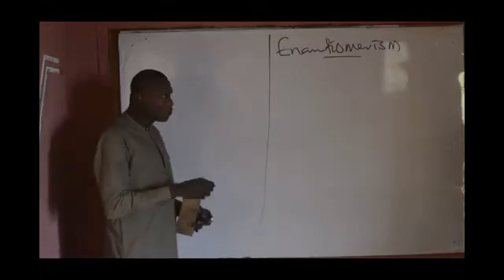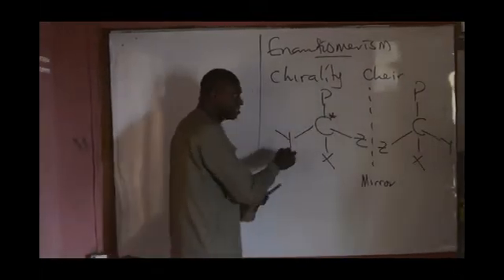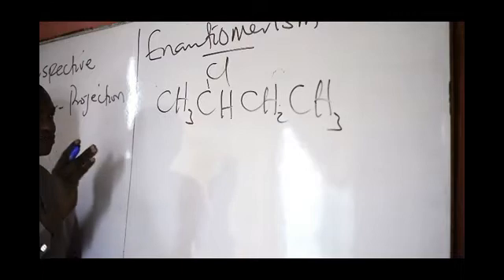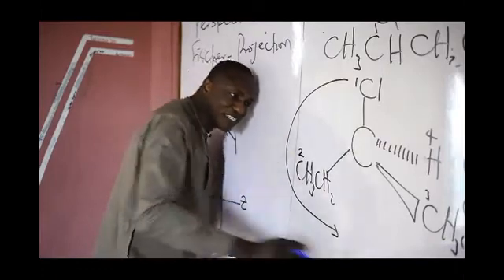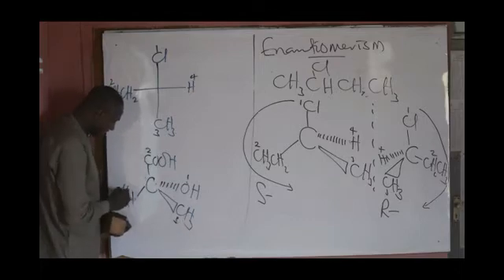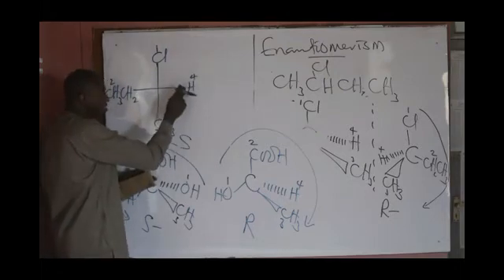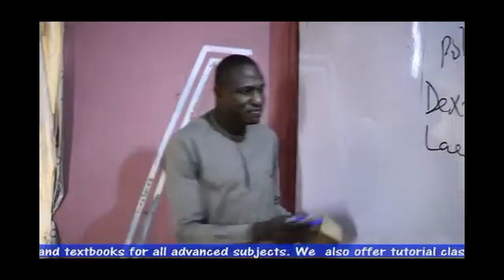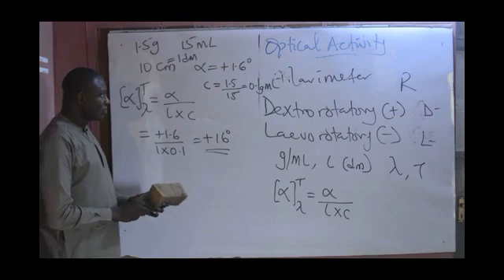Stereochemistry (Enantiomerism): Season 4, Episode 5 (10-08-2020)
Are you having anydifficulty in understanding Organic, Inorganic, Physical and General Chemistry? Click on any of the videos for better understanding.